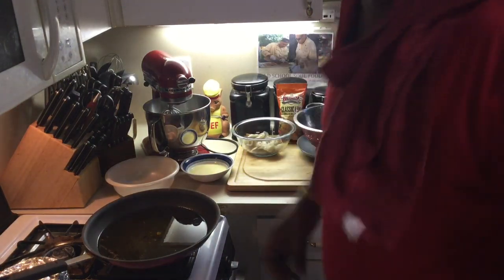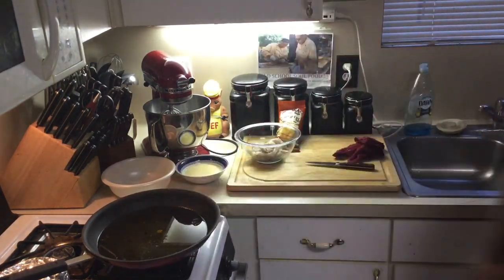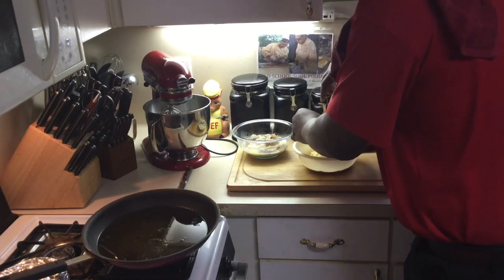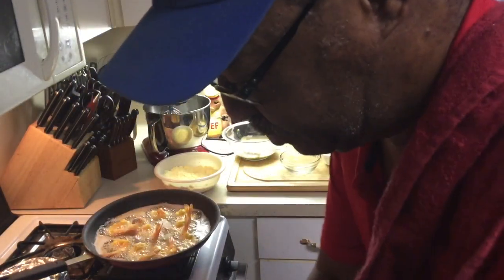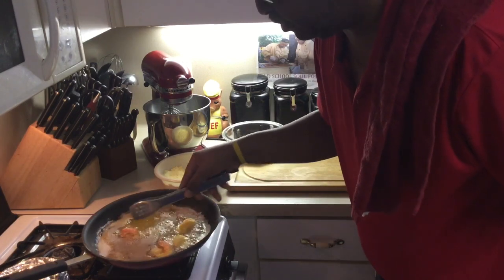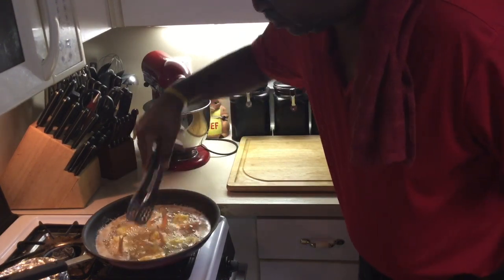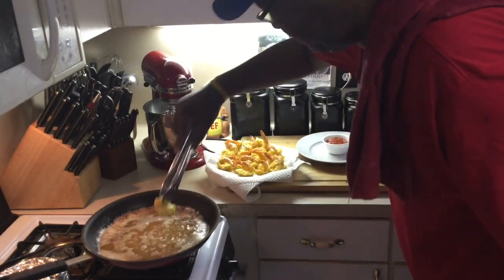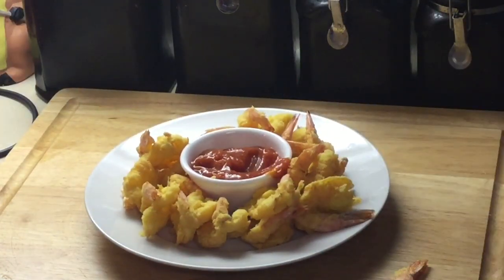OLD SCHOOL FRIED SHRIMP WITH OLD SCHOOL COCKTAIL SAUCE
This is a very simple recipe for fried shrimp
This is something I cooked at my first restaurant job
It’s not really complicated at all

Recipe ( for shrimp)
24 fresh shrimp peeled and de veined and butterflied ( 16/20 tail on )
8 oz Louisiana classic fry
1 egg
1/4 whole milk

Season shrimp with salt and pepper
Add egg and milk to shrimp
 Remove from egg mixture and bread in breading

Fry in vegetable oil until golden brown about 2 minutes

Recipe ( cocktail sauce)
1 cup ketchup
1 tsp horseradish
1 tsp lemon juice
Mix all ingredients together and enjoy

MY MAILING ADDRESS IS :

23501 CINCO RANCH BLVD
SUITE H120
KATY,TEXAS 77494